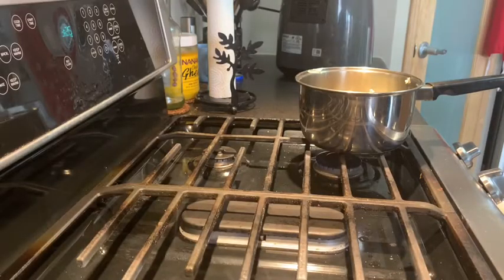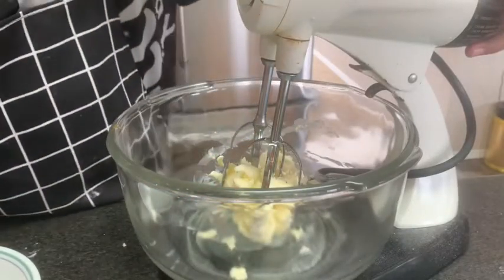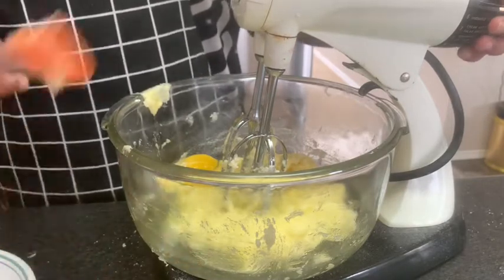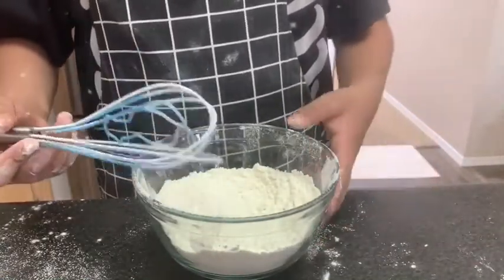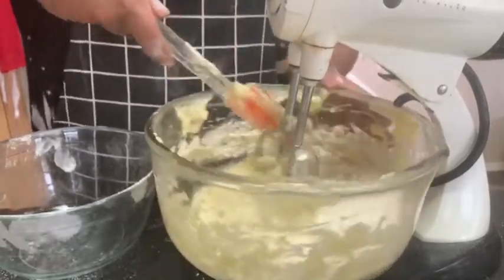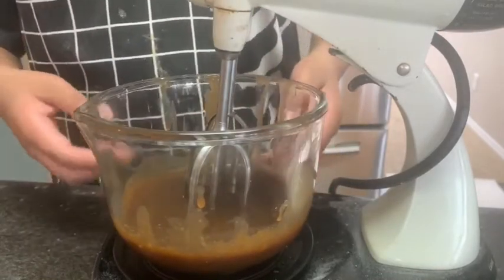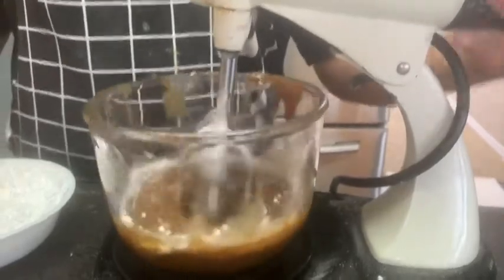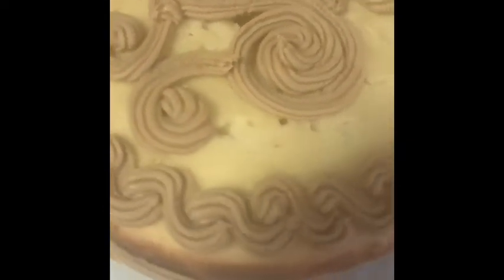Haris’s Oven | Caramel cake